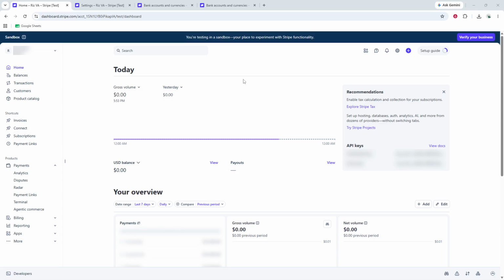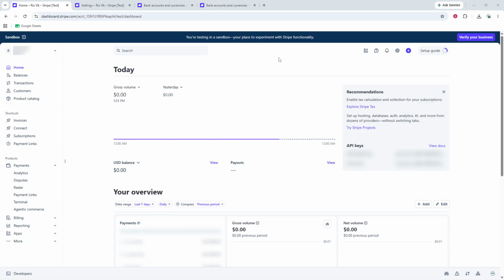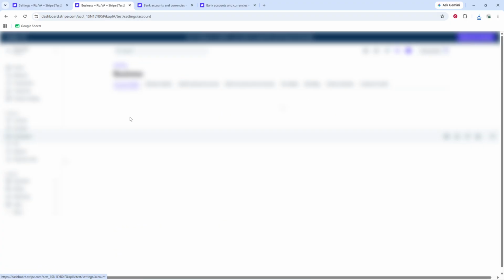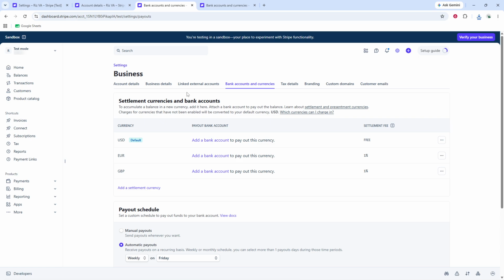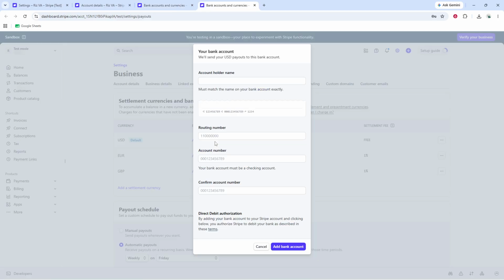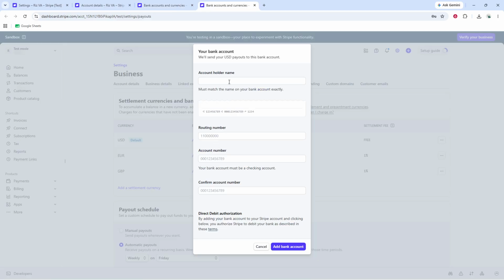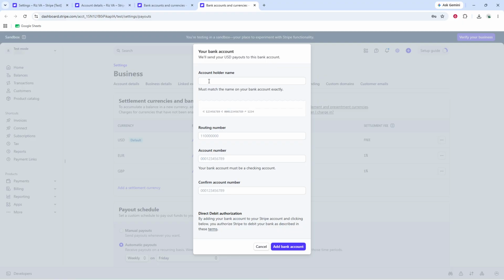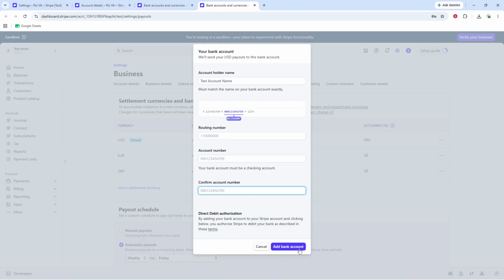How to Connect Payoneer to Stripe [2026 Full Tutorial]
In today’s video, I’ll show you how to connect Payoneer to Stripe step by step. Whether you're managing payouts, using a Payoneer receiving account, or organizing your business finances, this guide will help you understand how Payoneer can work with Stripe.

You'll learn how to review payout options, add supported bank account details, configure payout settings, and manage transfers in Stripe.